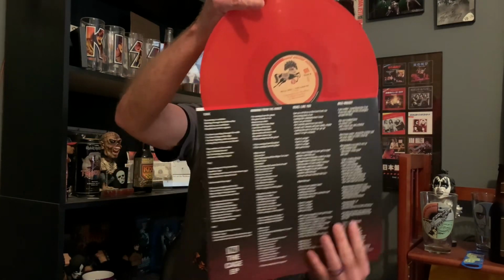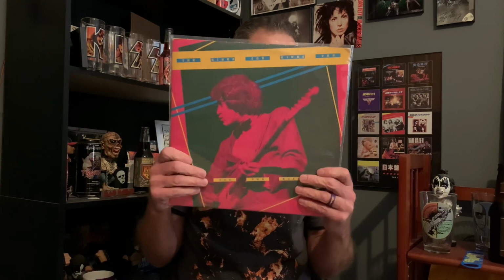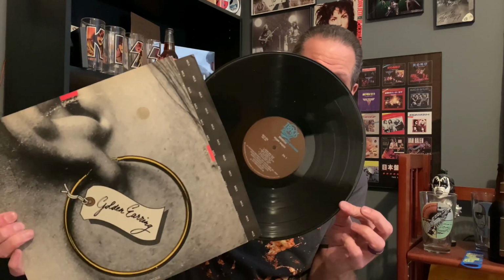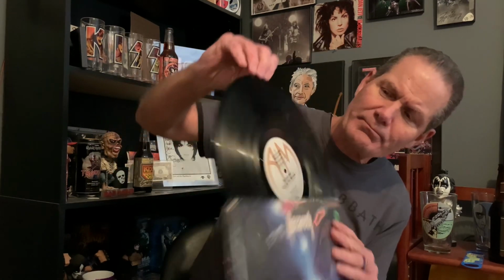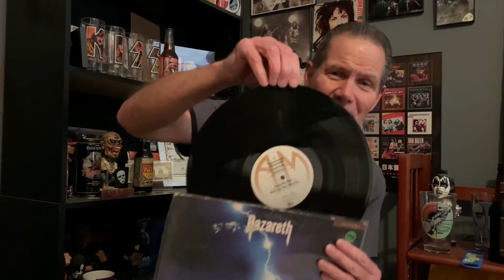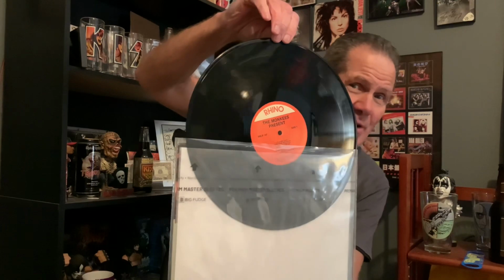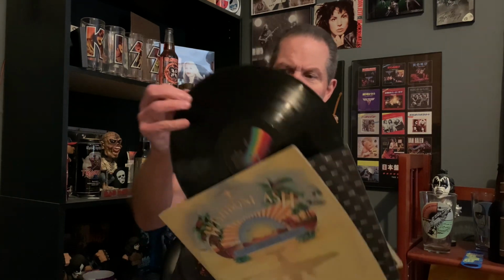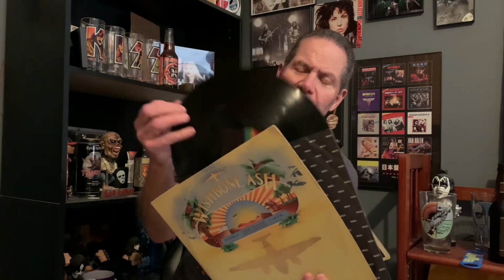Vinyl Finds for December! (Bargains!) Vinyl Community